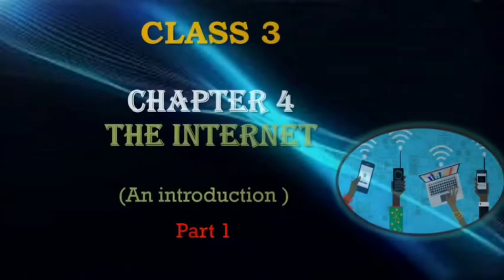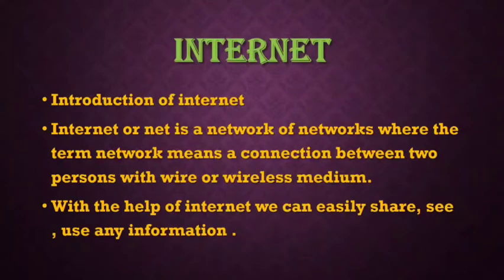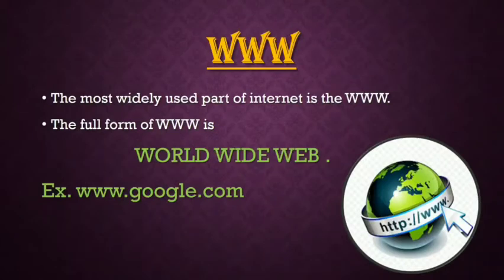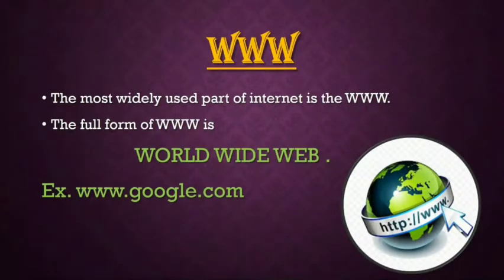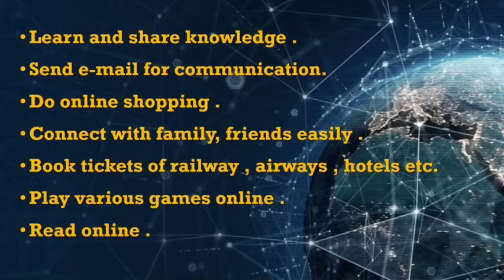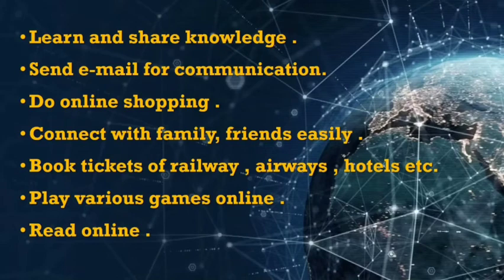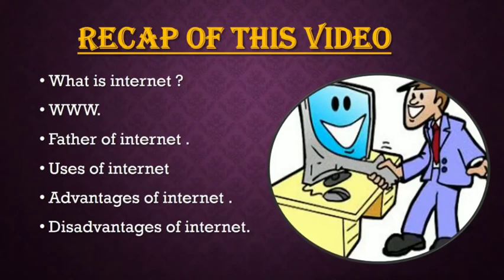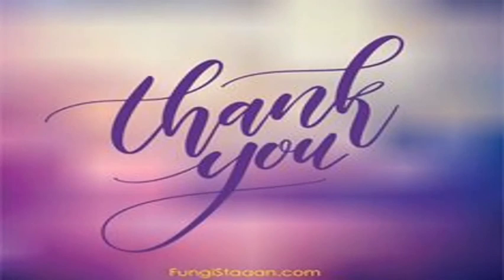Class 3||ch -4 The Internet (part 1 An introduction)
Part 1 contains
Introduction
Uses
History
Advantages
Disadvantages of internet